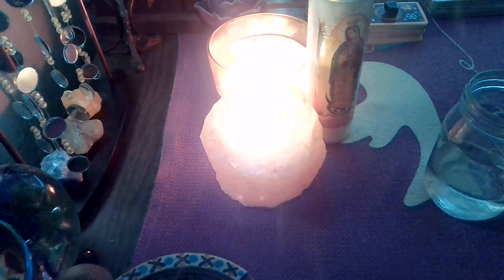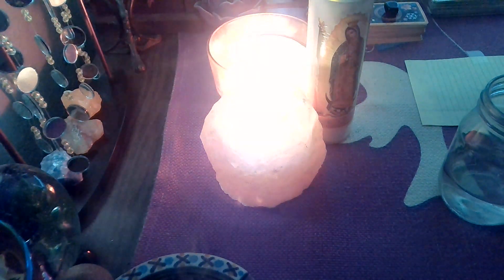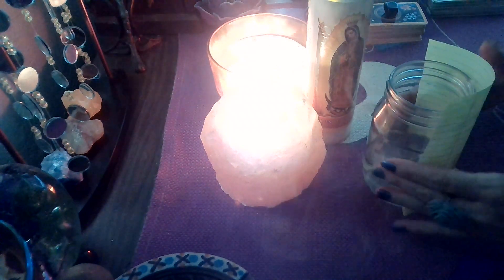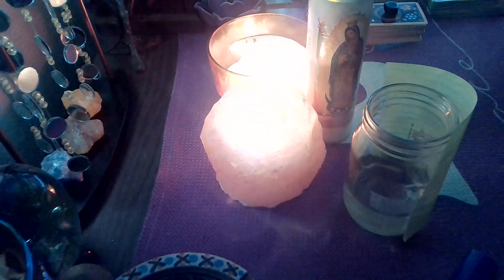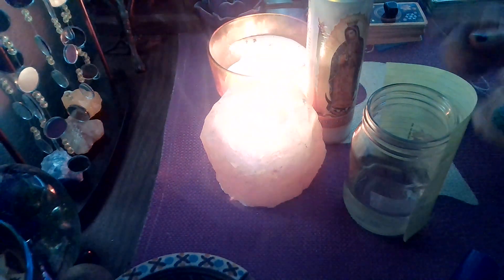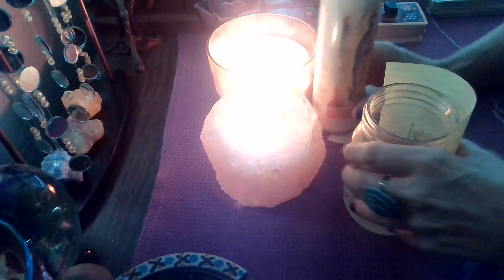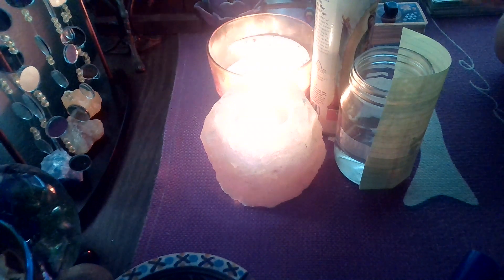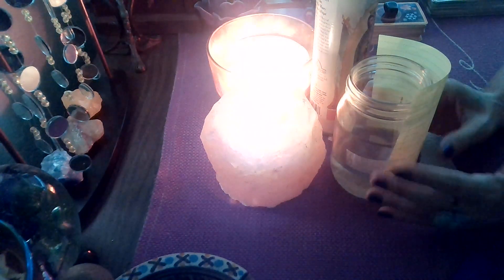Super Moon In Scorpio; Lets Manifest Abundance, Love & Healing!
Private Readings
SPECIAL- 3 Month Reading $100